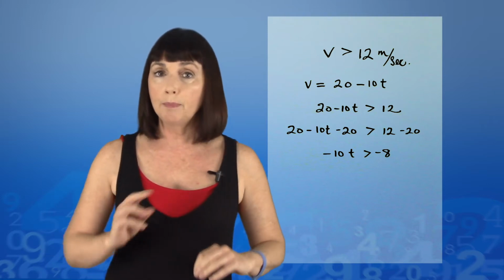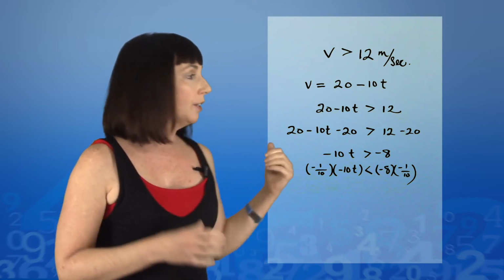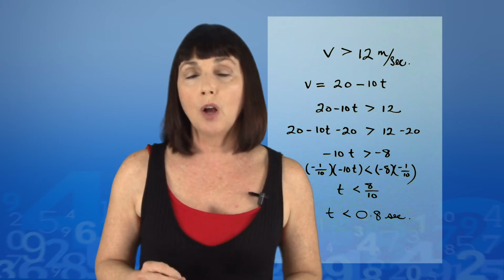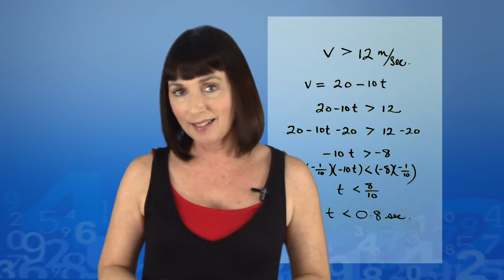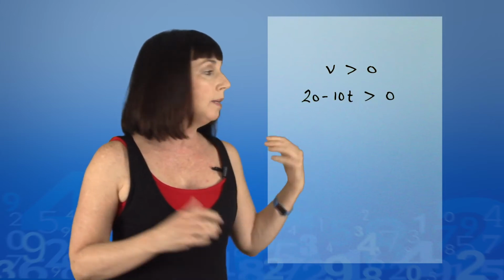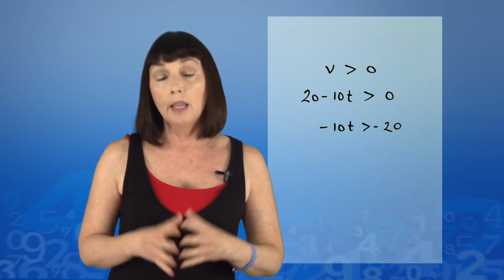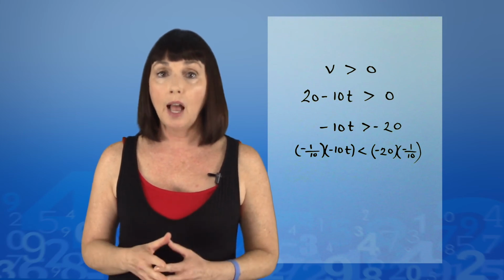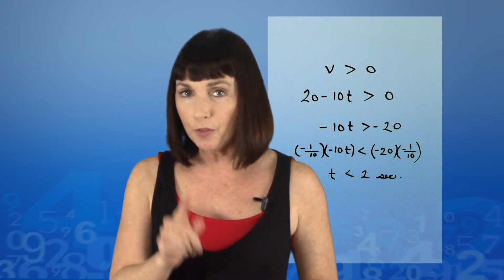Math Bytes Worked Example: Inequality Word Problem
See how to setup and solve a word problem involving an inequality.